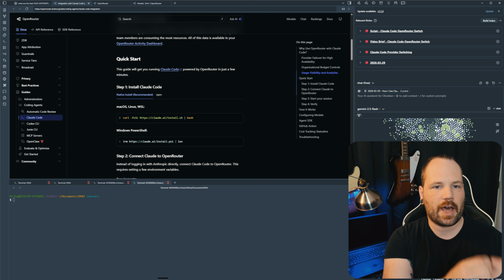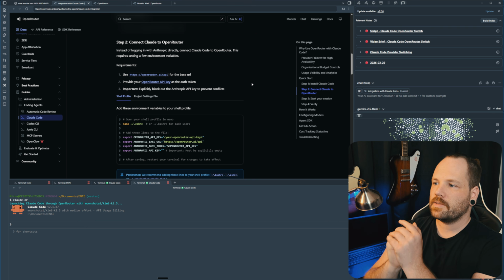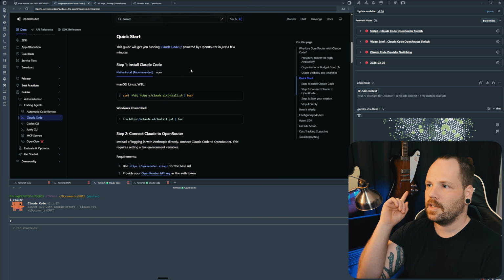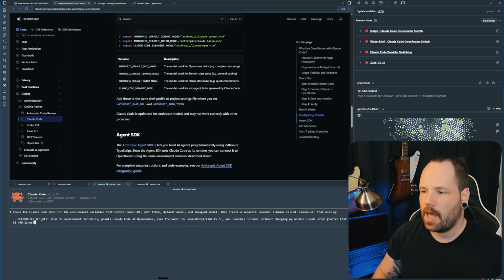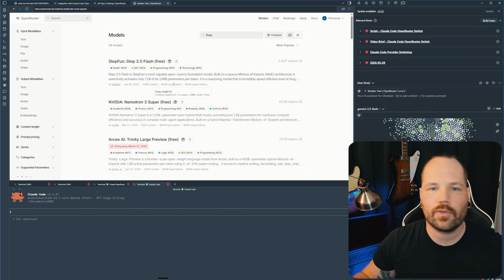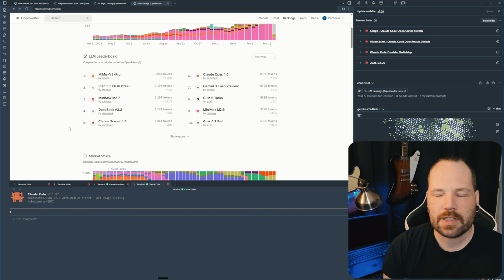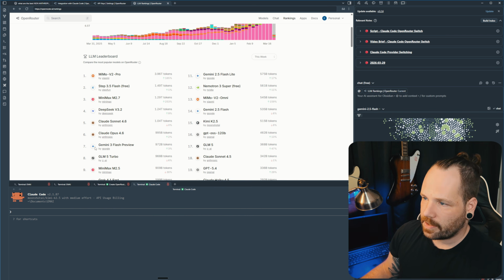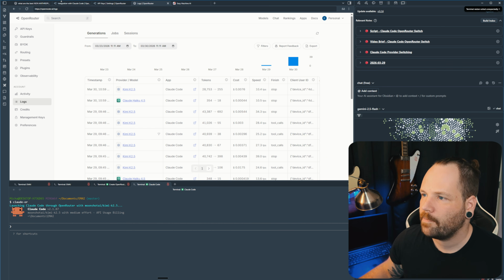Claude Code + OpenRouter = Any Model (No Config Setup)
IN THIS VIDEO, I show you how to bypass the limitations of a single AI provider by setting up Claude Code with OpenRouter. I break down how to build a custom wrapper that lets you toggle between Anthropic's native models and a massive library of cheaper, high-performance alternatives like Moonshot Kimi 2.5, Grok 4.1, and NVIDIA Nemotron—all without touching your global config files.

You’ll see exactly how I use the claude-or command to keep my development workflow running even when I hit primary rate limits. I deep dive into the cost-efficiency of the OpenRouter leaderboard, explaining why Kimi 2.5 is my current sweet spot for coding and why "free" models like Mimo V2 might trigger privacy guardrails. If you're tired of being held hostage by a single provider's downtime or pricing, this is the ultimate redundancy hack for your AI agent setup.

Timestamps:
[00:00] - How to Set Up Claude Code with OpenRouter (No Config Changes)
[00:26] - Why You Need a Custom Wrapper for Claude Code Launch Commands
[01:37] - Following OpenRouter Documentation for Claude Integration
[02:47] - How to Generate and Securely Store OpenRouter API Keys
[03:53] - Step-by-Step: Connecting OpenRouter to Claude Code's Back-End
[04:57] - Building a Custom Bash/PowerShell Launcher Script for Claude
[05:40] - How to Find and Use Free AI Models on OpenRouter (Moonshot Kimi)
[06:18] - Best OpenRouter AI Models & LLM Leaderboard Rankings
[07:30] - Grok Fast: A Highly Affordable AI Model Alternative
[07:54] - Crucial AI Security Warning: Protecting Sensitive Coding Data
[08:18] - Understanding AI Model Data Privacy and Retention Policies
[09:31] - How to Switch AI Models Mid-Session in Claude Code
[10:18] - Tracking Your OpenRouter API Usage, Cost, and Credits
[10:49] - Where to Get Free Claude Code Launcher Scripts

Why watch? I run Easy Machine AI and built my AI automation business to consistent five figures monthly by learning to build my own tools instead of renting broken ones. This channel is about real workflows, live builds, and skipping the stuff that doesn't matter so you can ship faster. Stop getting held hostage by basic chatbots and build systems that actually give you real leverage.

Claude Code
OpenRouter
Anthropic
Codex
Moonshot Kimi 2.5
Grok 4.1
NVIDIA Nemotron